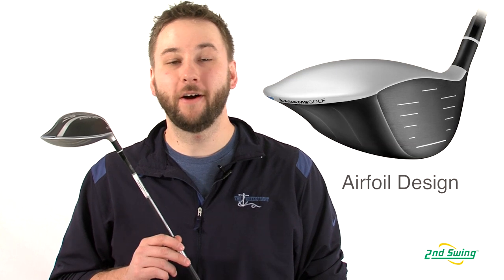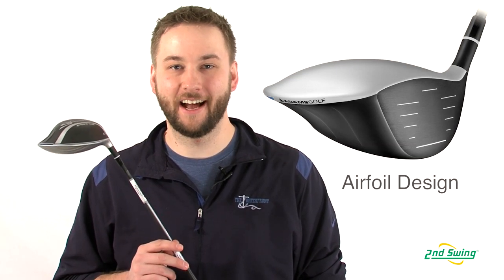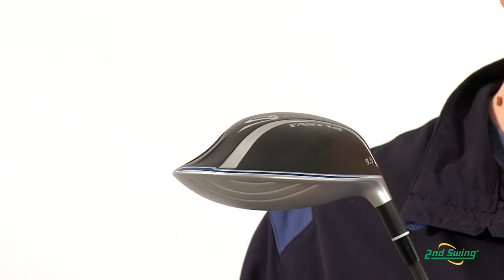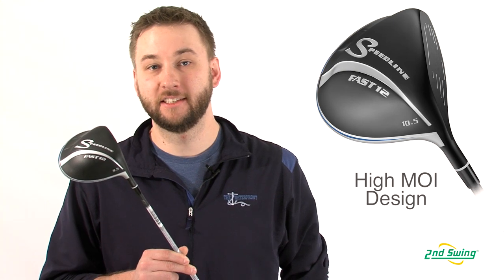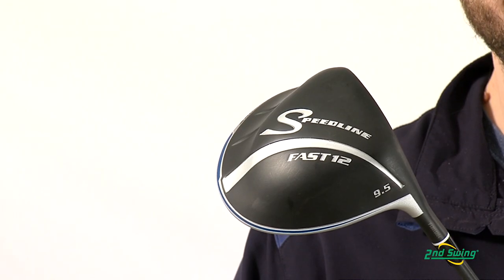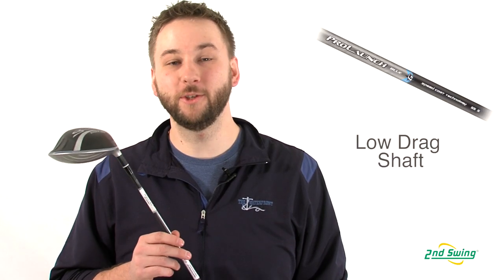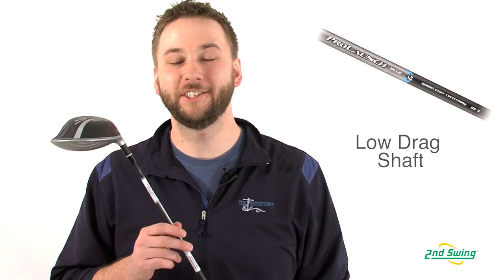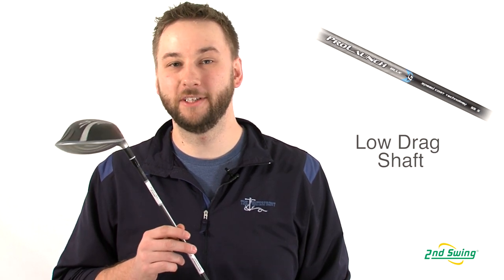Adams Speedline Fast 12 Driver Review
2nd Swing Golf club expert Pete Karle reviews the 2012 Adams Speedline Fast 12 Driver.